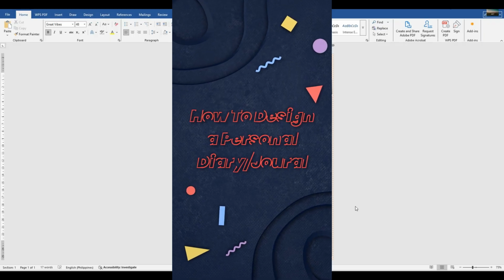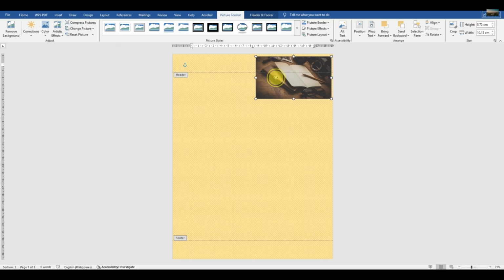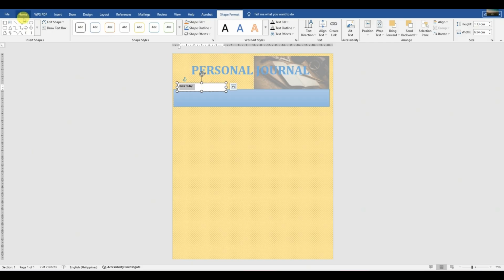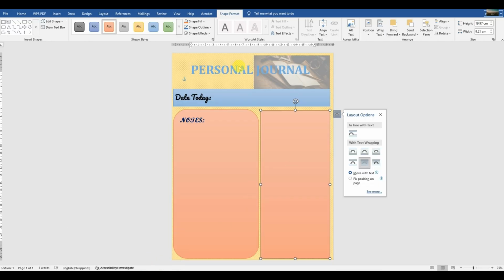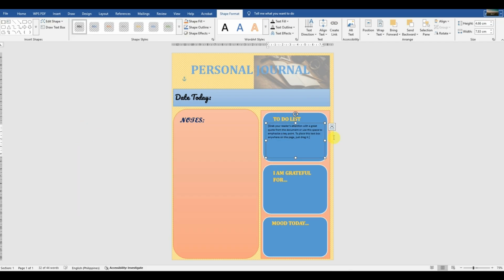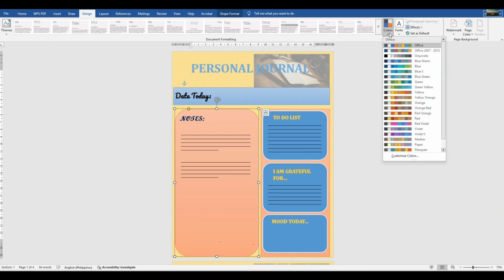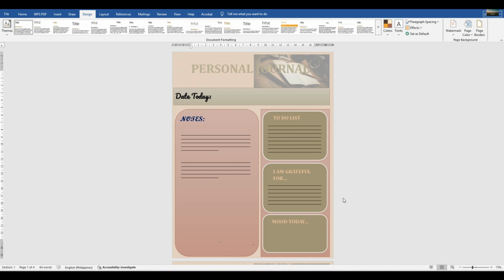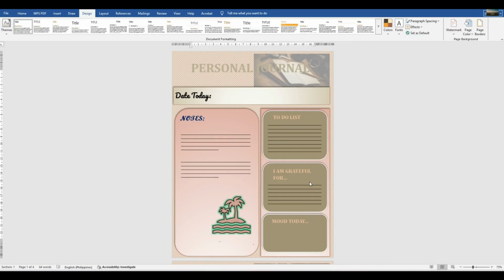How To Design a Personal Diary or Journal Template in Microsoft Word for Windows Computers In 2025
In this video,  I show you how to design and create a personal diary or journal template in the Microsoft Word program for Windows Computers.

This how-to video will show you step-by-step how to perform this operation. Design your very own personal diary using Word.
This is a detailed Step-by-Step  Word tutorial that will teach you how to design and create your own journal. This is done on a Windows computer.

CHAPTERS
1:23 HOW TO ADD A BACKGROUND
3:48 HOW TO ADD WASH OUT IMAGE AND TITLE
6:16 HOW TO ADD SHAPES IN YOUR DESIGN AND TEXT BOOK
22:38 HOW TO CHANGE THE COLOR OF A SEPARATE PAGE IN YOUR TEMPLATE
25:25 HOW TO CHANGE THE COLOR OF THE WHOLE TEMPLATE IN ONE STEP
28:10 HOW TO CHANGE THE EFFECTS ON THE WHOLE DOCUMENT
29:23 HOW TO ADD ICONS ON EACH INDIVIDUAL PAGE